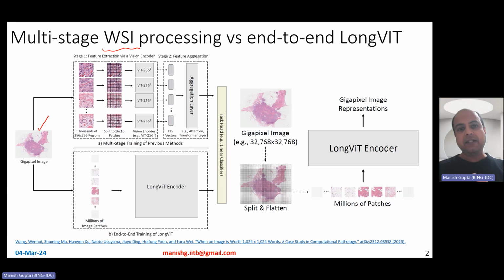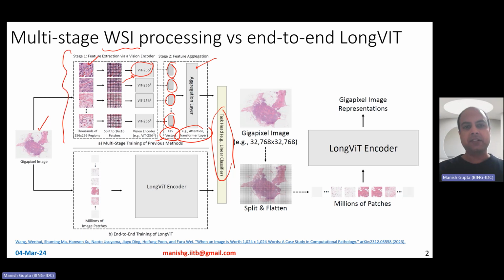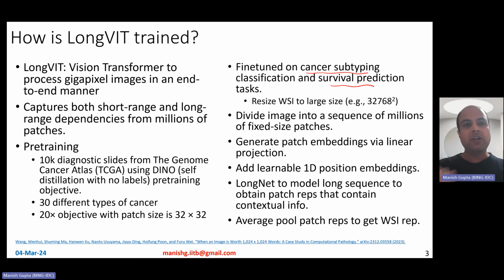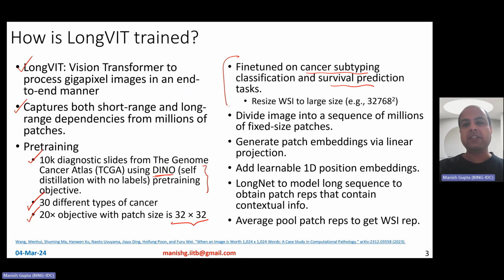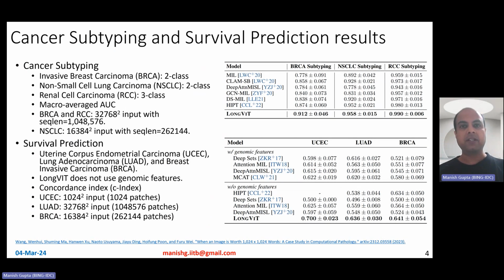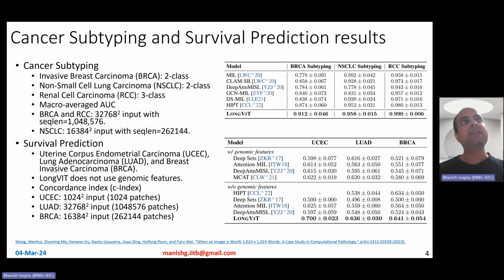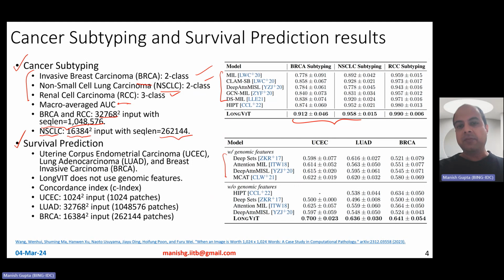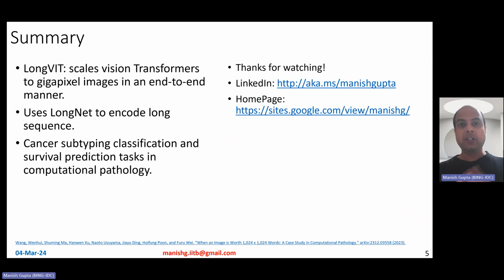Microsoft's LongVIT: Image Represention using long sequences for Computational Pathology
LONGVIT is a vision Transformer that can process gigapixel images in an end-to-end manner. Specifically, it splits the gigapixel image into a sequence of millions of patches and projects them linearly into embeddings. LONGNET is then employed to model the extremely long sequence, generating representations that capture both short-range and long-range dependencies. The linear computation complexity of LONGNET, along with its distributed algorithm, enables LONGVIT to overcome the constraints of both computation and memory. LONGVIT is applied in the field of computational pathology, aiming for cancer diagnosis and prognosis within gigapixel whole-slide images. Experimental results demonstrate that LONGVIT effectively encodes gigapixel images and outperforms previous state-of-the-art methods on cancer subtyping and survival prediction.

In this video, I will talk about the following: Multi-stage WSI processing vs end-to-end LongVIT, How is LongVIT trained? Cancer Subtyping and Survival Prediction results.

Wang, Wenhui, Shuming Ma, Hanwen Xu, Naoto Usuyama, Jiayu Ding, Hoifung Poon, and Furu Wei. "When an Image is Worth 1,024 x 1,024 Words: A Case Study in Computational Pathology." arXiv preprint arXiv:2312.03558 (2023).